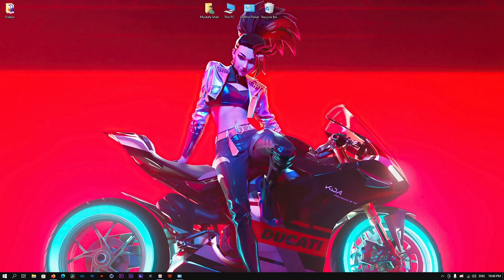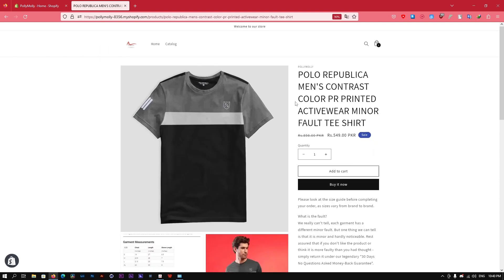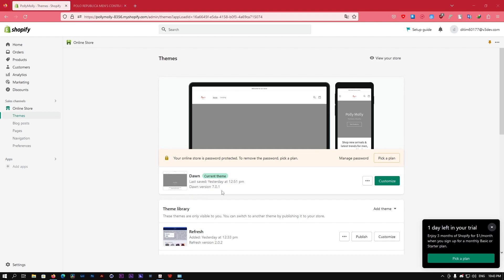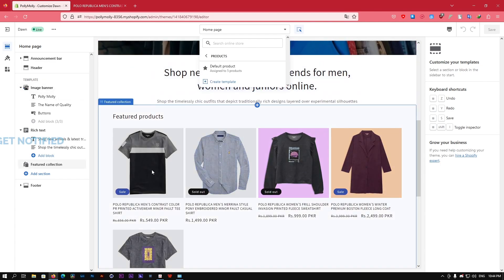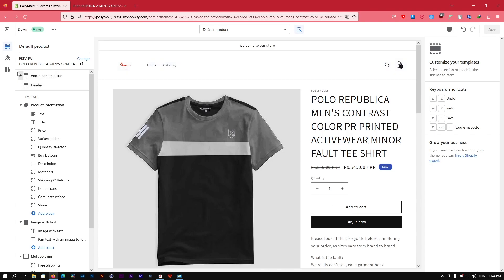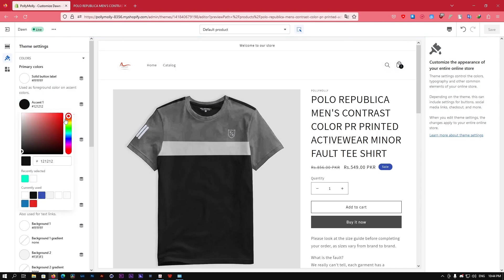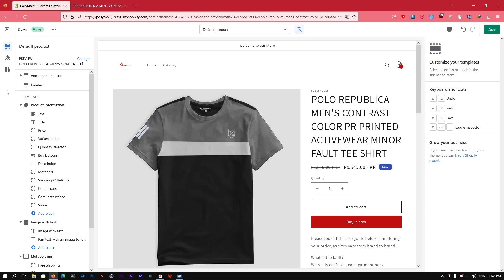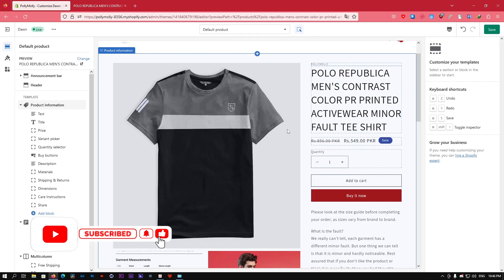How To Change Shopify Add To Cart Button Color (2023)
Learn How To Change Shopify Add To Cart Button Color. With this tutorial it should be really easy and learnable within a few minutes.